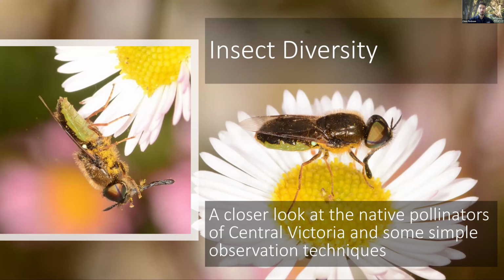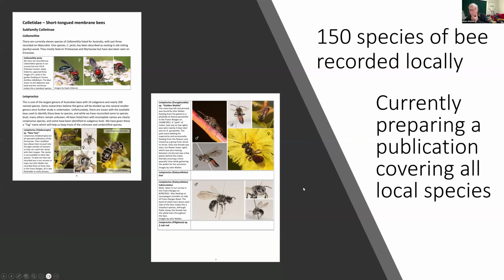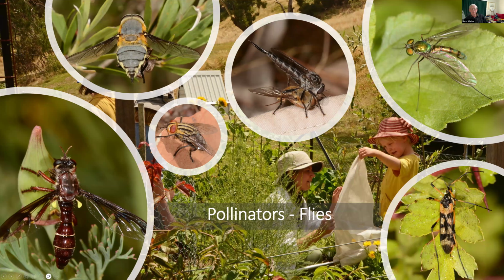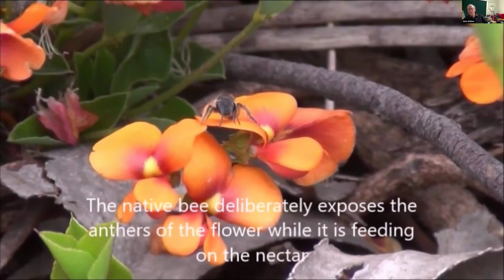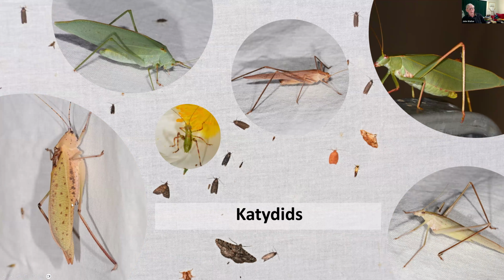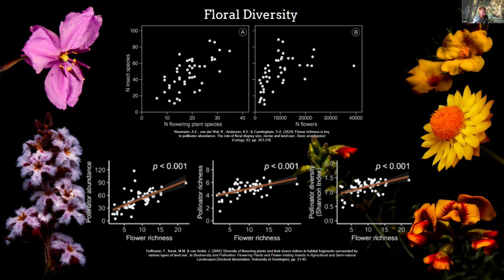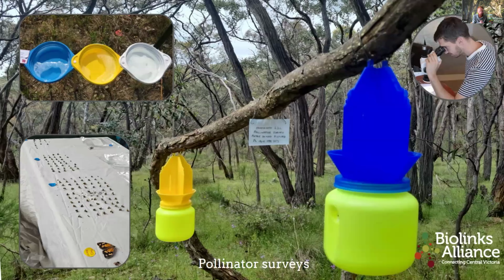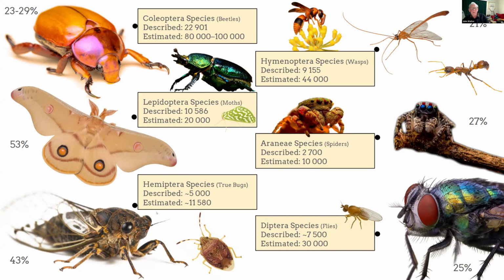Invertebrate Monitoring in the Spring Plains Watershed Restoration and Upper Campaspe - AGM Special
Our AGM feature talk, presented by John Walter and Cameron O'Mara, showcases the incredible invertebrate diversity to be found throughout the Upper Campaspe region. John's presentation shows how easy it is to conduct your own invertebrate surveys and use apps such as iNaturalist to identify the species you find. Cameron discusses the practicalities of setting yourself up with the right equipment and knowledge to start conducting your own invertebrate monitoring, at home or in your local area. This video presentation is extracted from the full AGM recording.